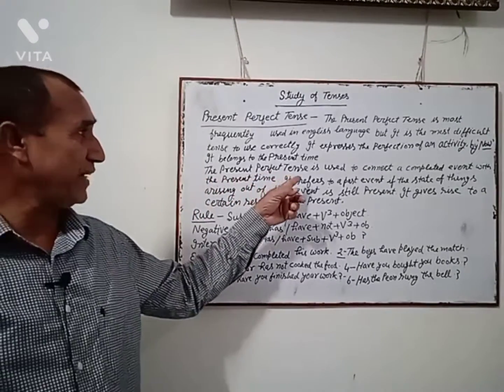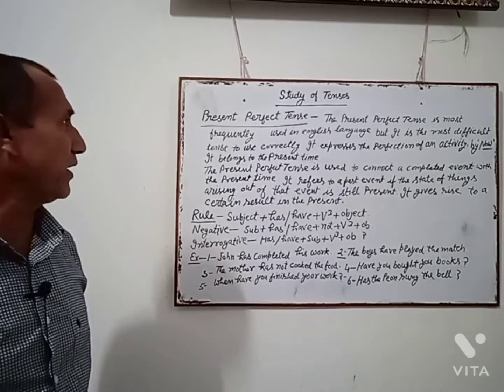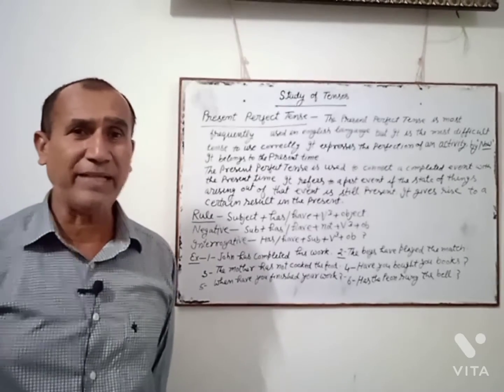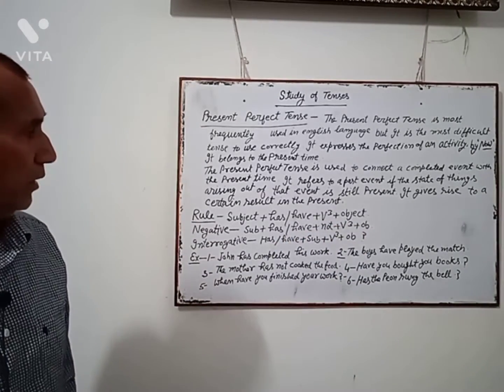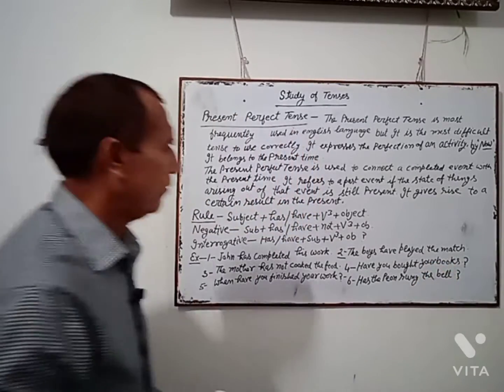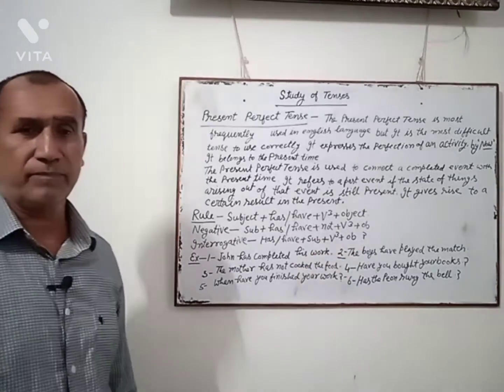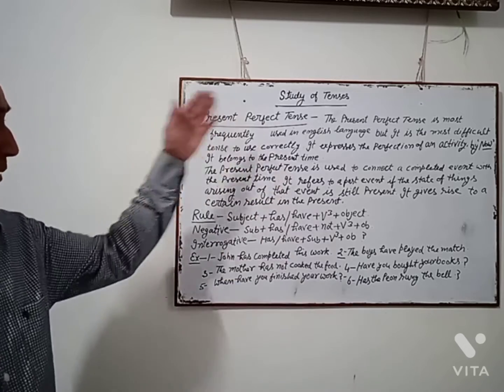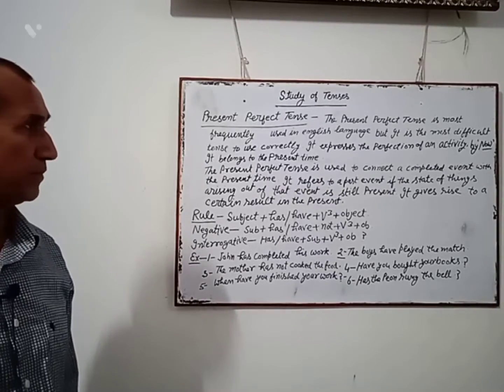study of tenses part-11 by Dubey Sir